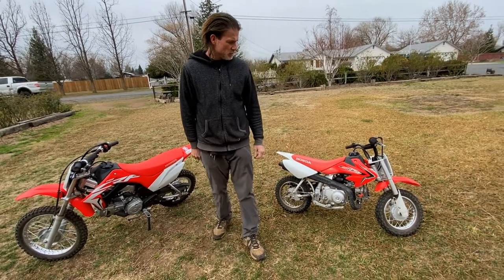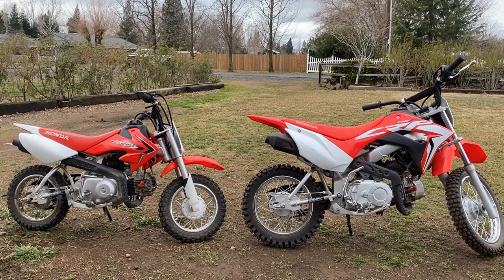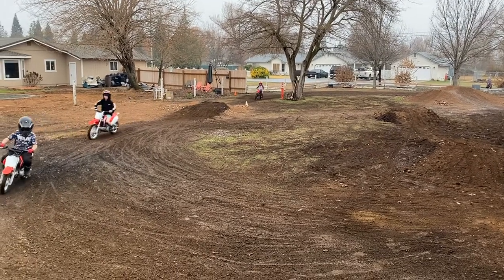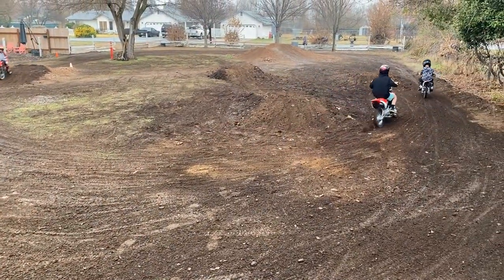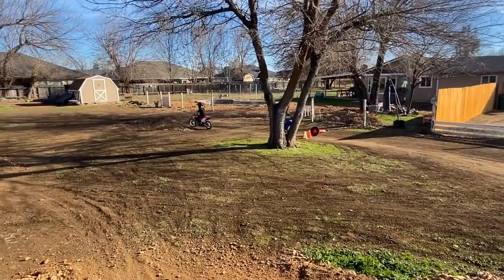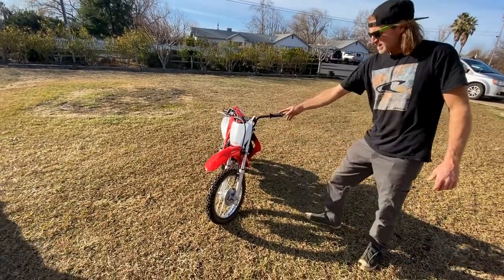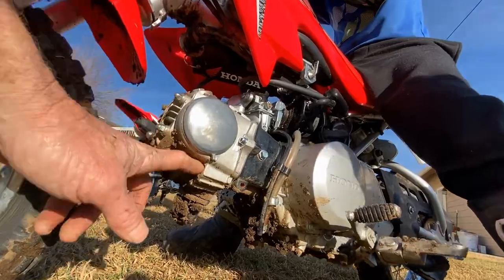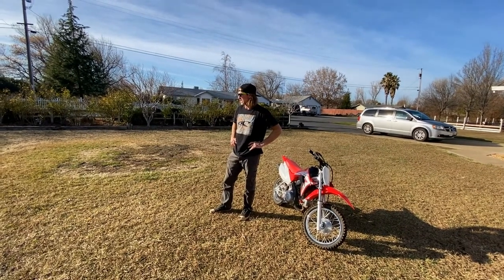Honda CRF 50 / 110 Review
CRF50 vs. CRF110